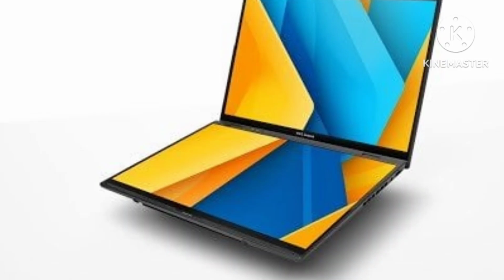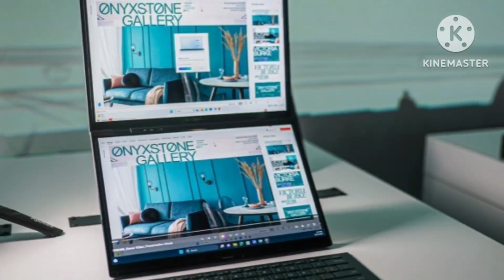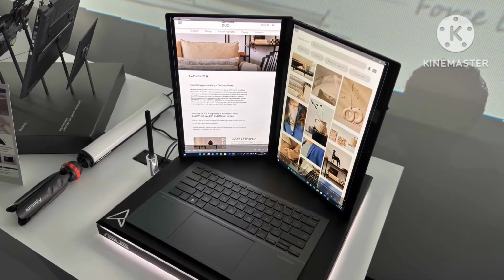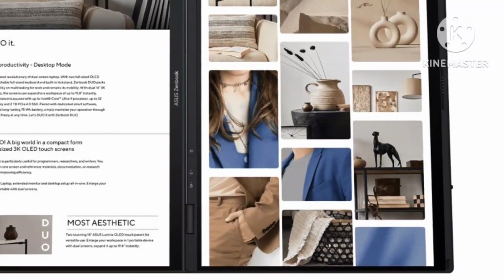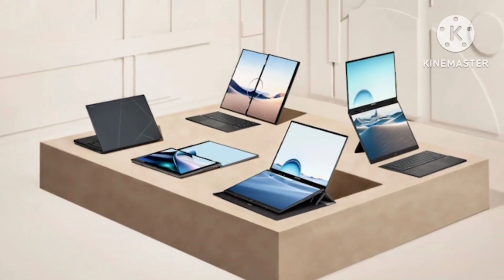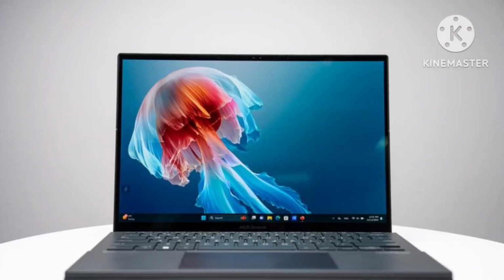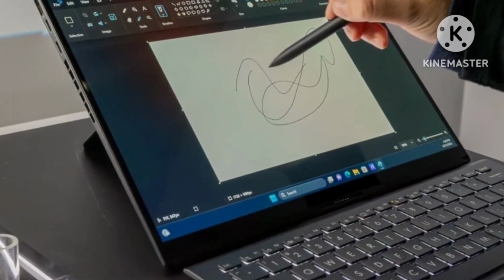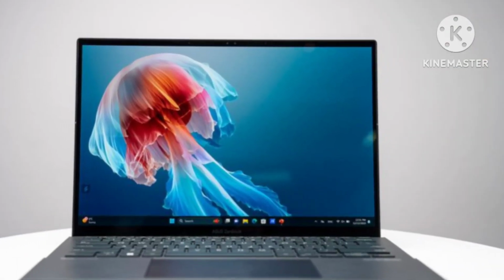Asus Zenbook Duo 2024